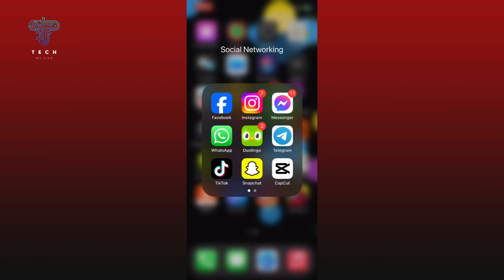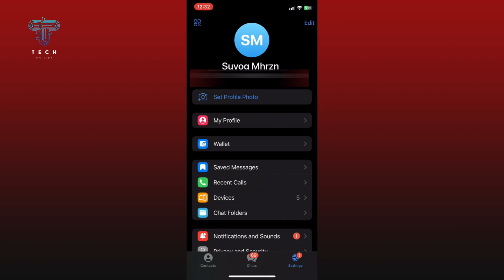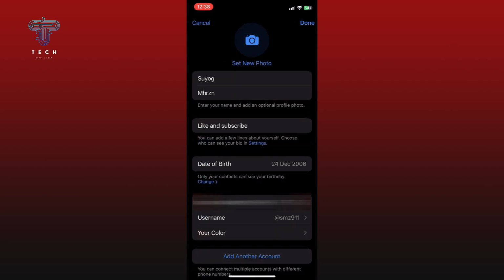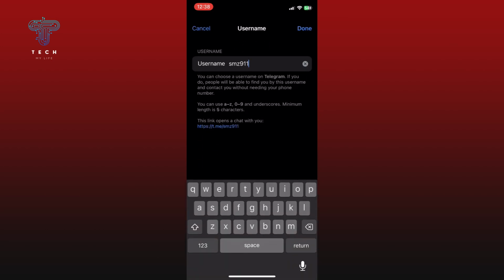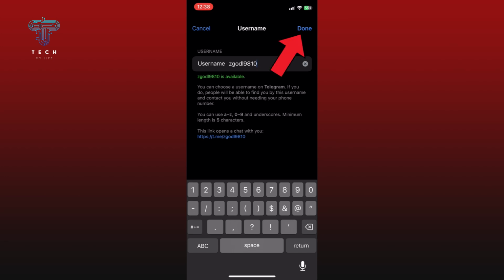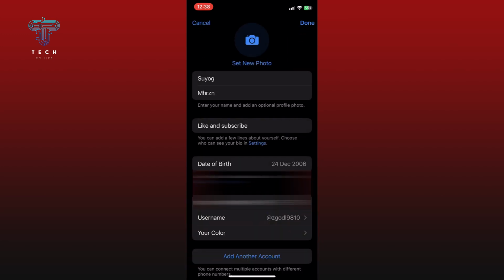How to Change your Username on Telegram? 2024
First, open the Telegram app on your device and tap on the Settings icon at the bottom right corner of your screen. Next, tap on the Edit button at the top right corner of your screen. Here, you will see the Username option—tap on it.

Clear your current username and enter the new username you prefer. Once you’ve finished, tap on the Done button in the top right corner of your screen to save the changes.

And that’s how you can Change Your Username on Telegram!